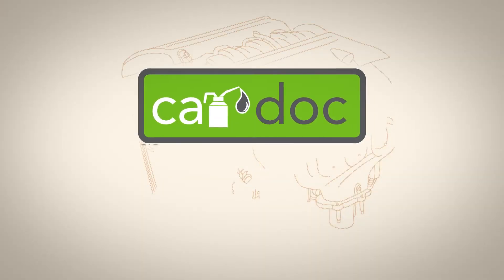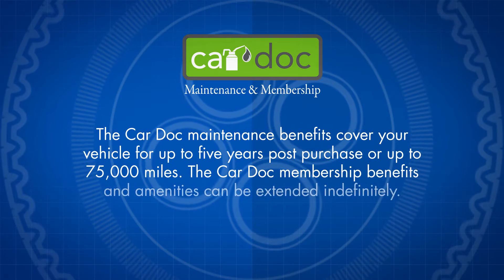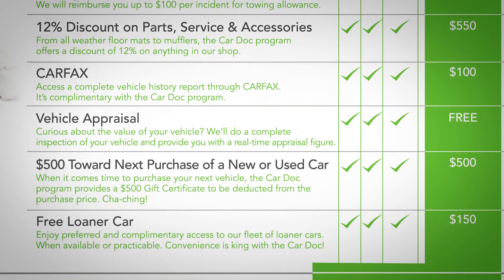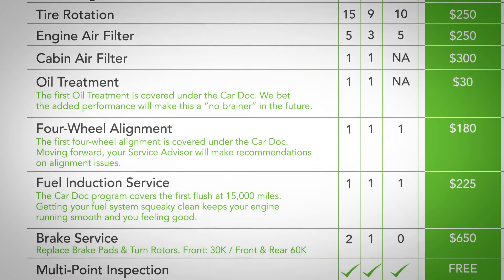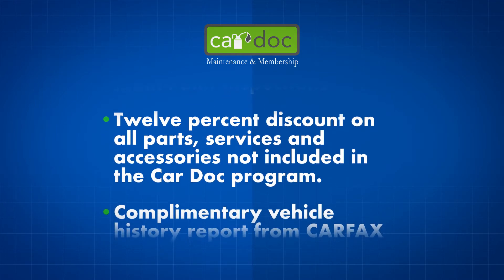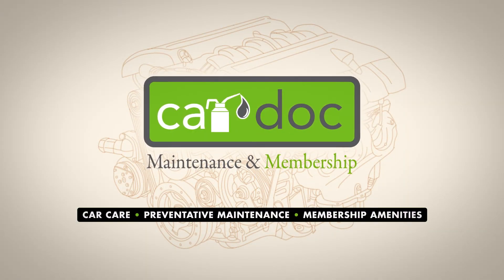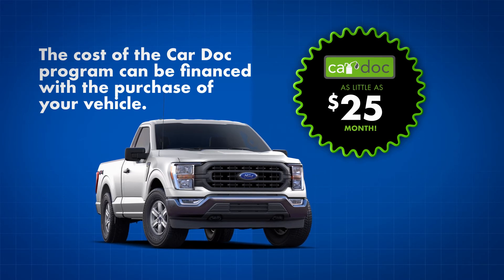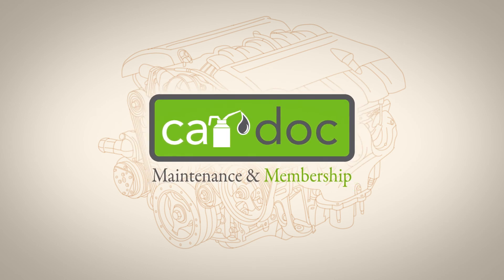Cardoc Maintenance and Membership